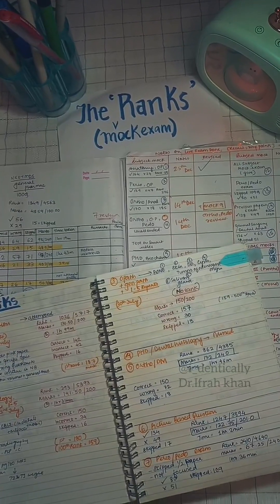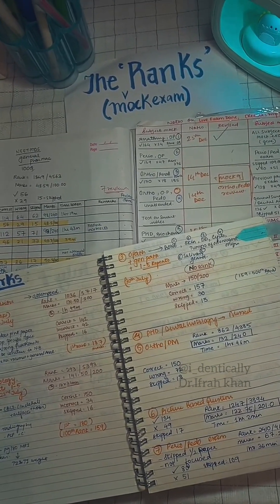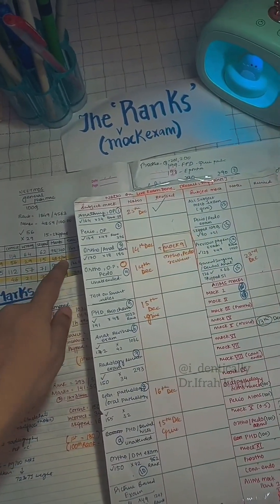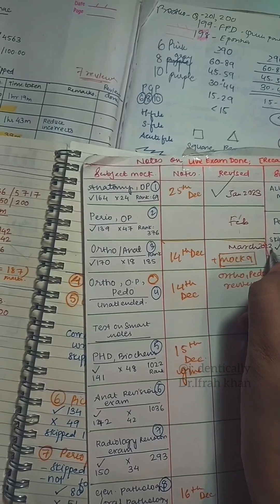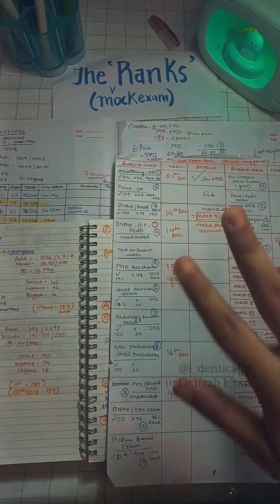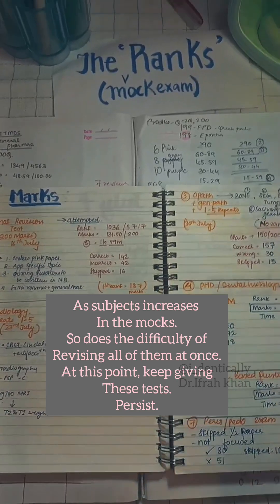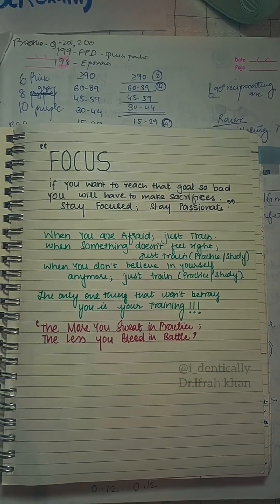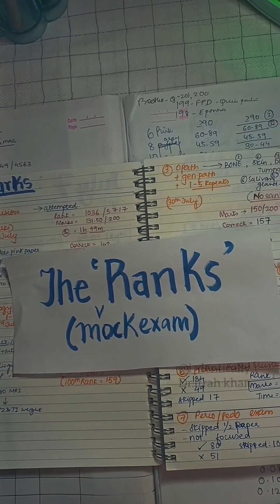NEET MDS Mock ranks matter? How to get better at Improving your GT scores.